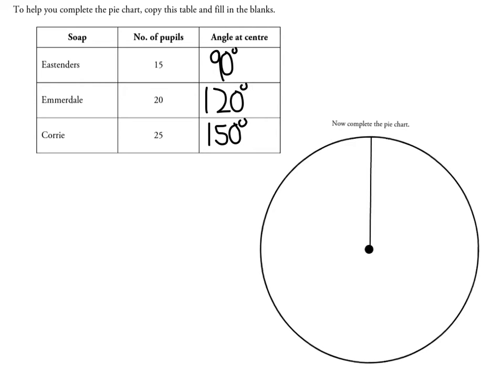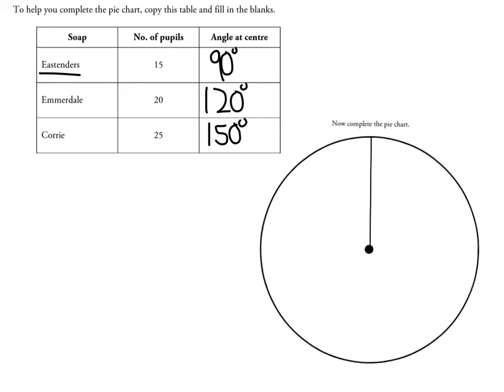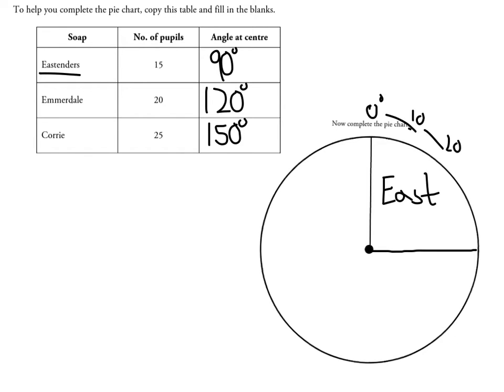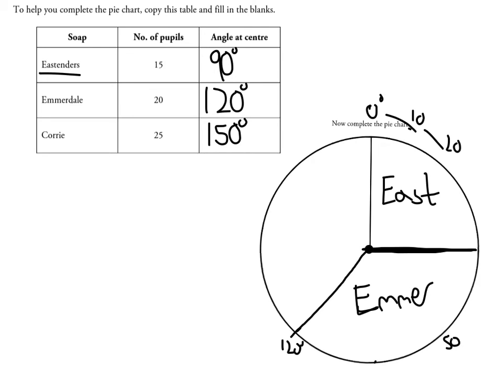eandf q4 pie b